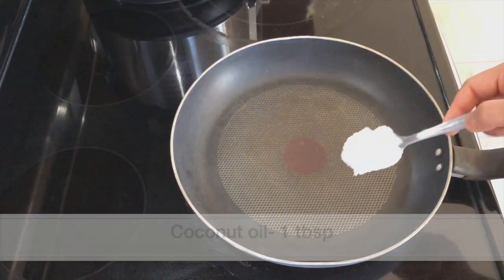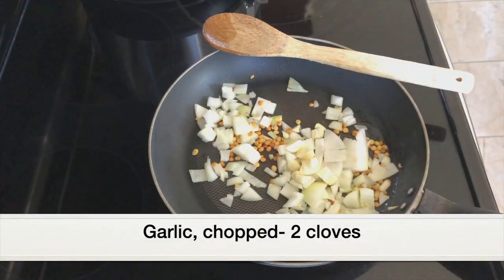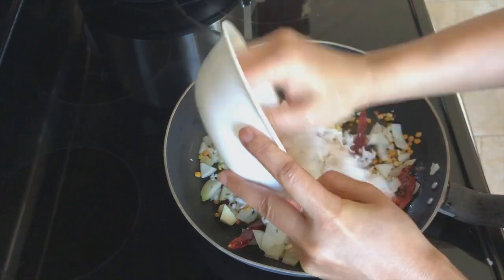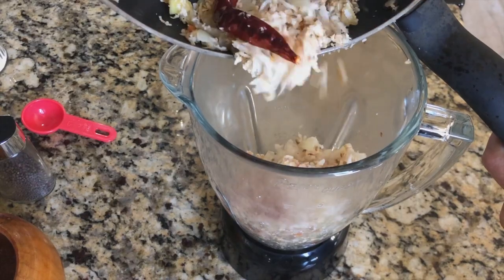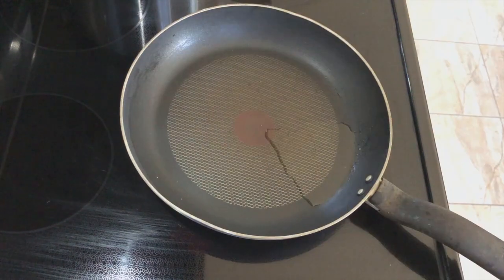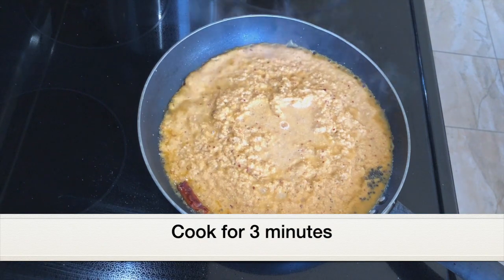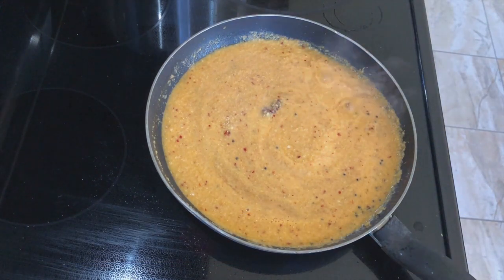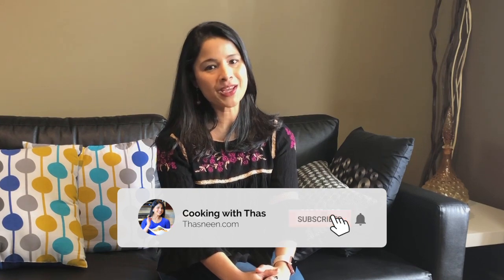Best Tasting Coconut Chutney- Chutney with Dosa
Roasted Coconut Chutney...
Many South Indian dishes are served with chutneys especially Dosa & Idlis. Chutney is comfort food with its spicy and tangy taste. There are a few chutneys that can be made without the addition of coconut. However, my favorite is chutneys made with coconut. In this recipe, I've also added onion & tomato and whole red dried chilies impart the required heat.

Give it a try and this will turn into your favorite chutney.

Love & Hugs,
Thas